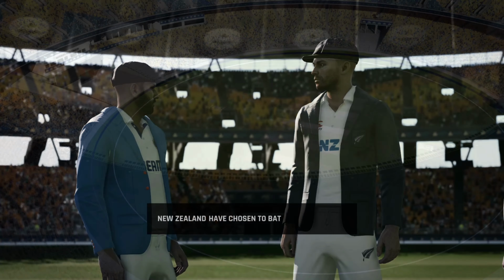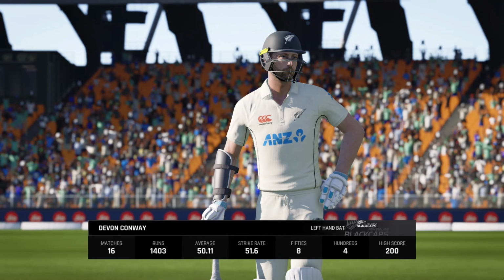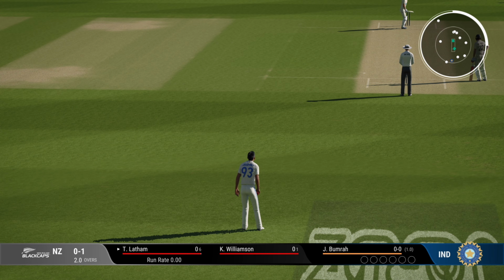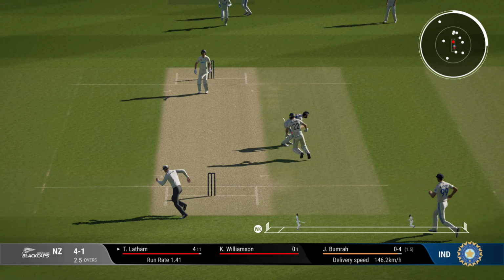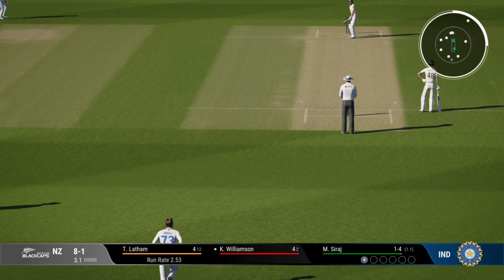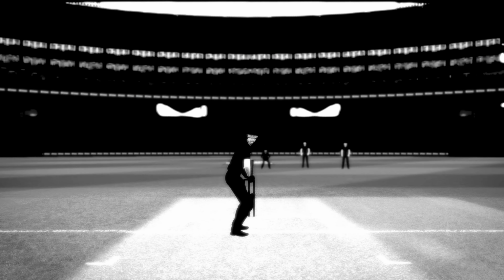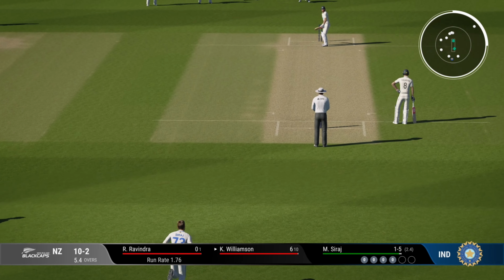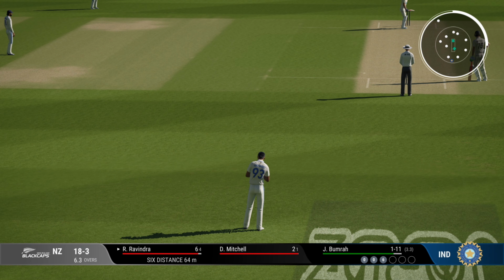India vs New Zealand 2nd Test Day 1 Highlights 2024 | IND vs NZ 2nd Test Day 1 Highlights 2024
India vs New Zealand 2nd Test Day 1 Full Match Highlights | IND vs NZ 2nd Test Day 1 Full Highlights

test match highlights today
cricket highlights
ind vs nz test match 2024
india vs new zealand t20 full highlights
ind vs nz 2nd test day 1 highlights
match highlights today
cricket

ind vs nz
ind vs nz test
ind vs nz 2nd test
ind vs nz test highlights
ind vs nz 2nd test 2024
ind vs nz 2nd test 2024 highlights
nz tour of ind 2024 highlights
ind vs nz Cricket live streaming
ind vs nz test highlights 2024
ind vs nz Live streaming highlights
ind vs nz highlights
india vs new zealand highlights
India vs New Zealand 2nd test day 1 highlights
India vs New Zealand 2nd test day 1 2024 highlights
India vs New Zealand 2nd test day 1 highlights 2024
IND VS NZ 2nd Test Day 1 2024 Highlights
IND VS NZ 2nd Test Day 1 Highlights 2024
India vs New Zealand 2nd test match full highlight
ind vs nz 2nd Test Match
ind vs nz 2nd Test Match Full Highlight
India vs New Zealand 2nd test
India vs New Zealand 2nd Test Match full highlights
ind vs nz2nd Test Match 2024
India vs New Zealand 2nd test match